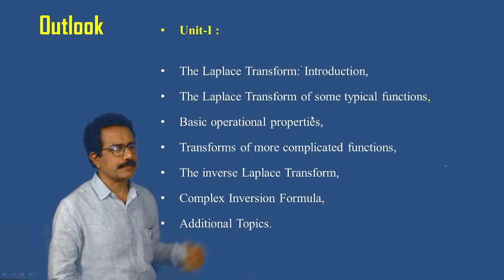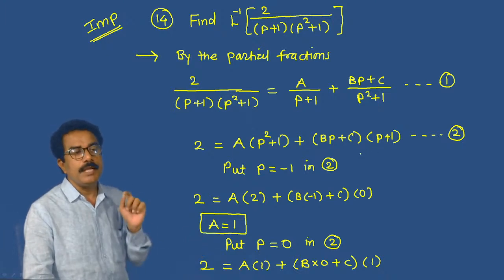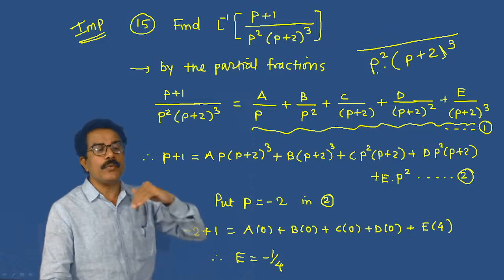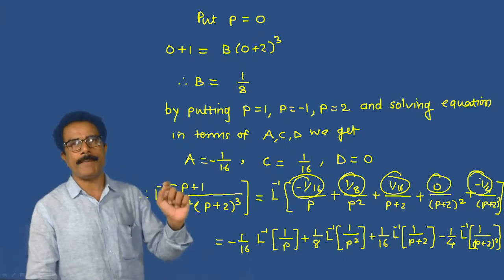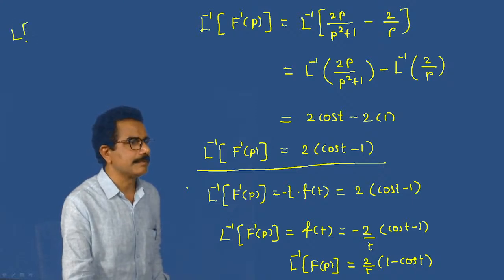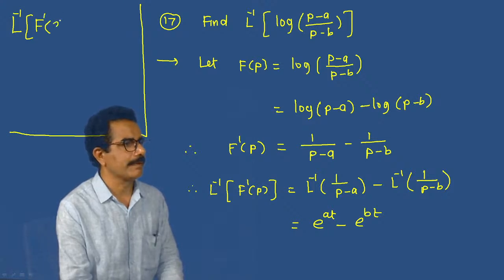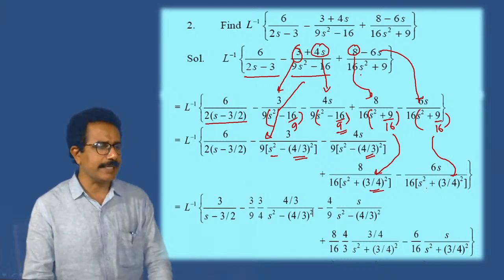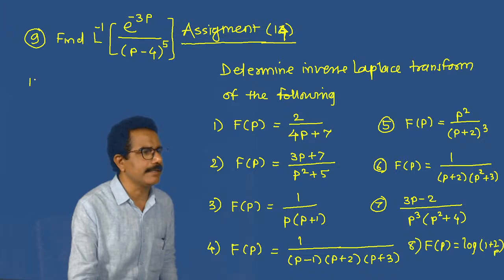Math | M.Sc.S.Y. I Examples on Inverse Laplace Transform | Lect. 14 | Dr. S. S. Bellale | DSCL